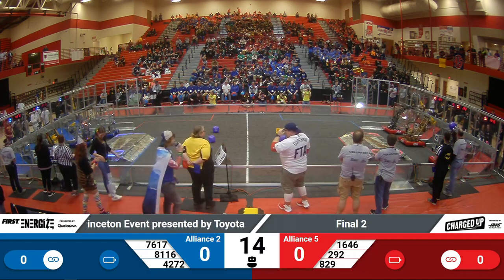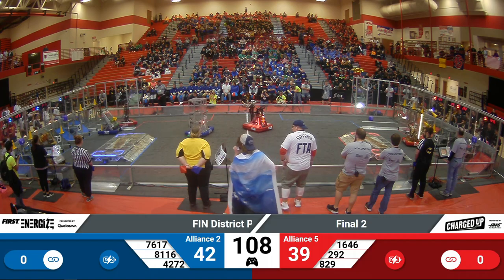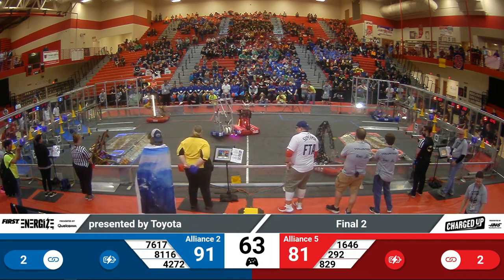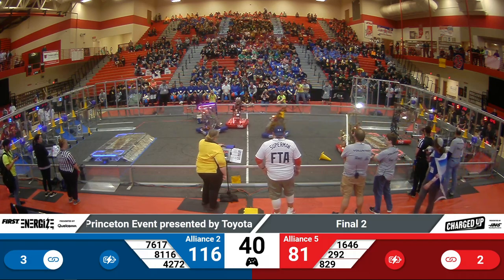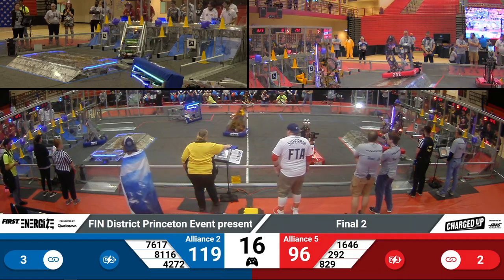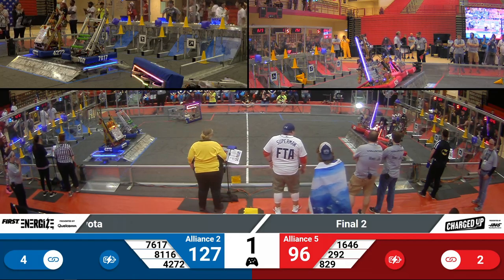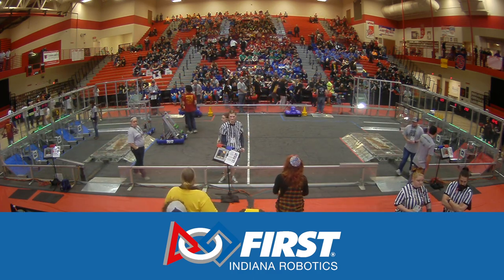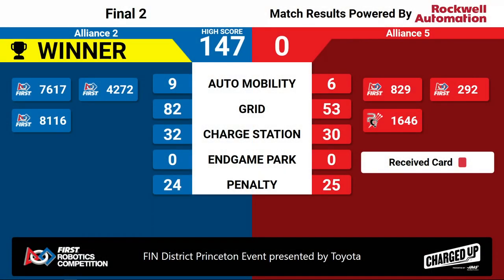2023 FIN Princeton District Finals 2